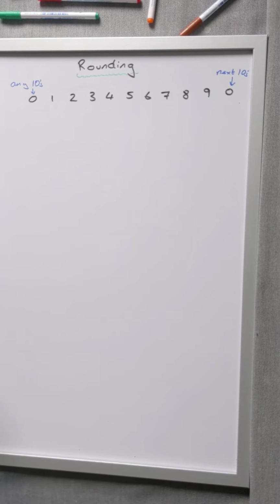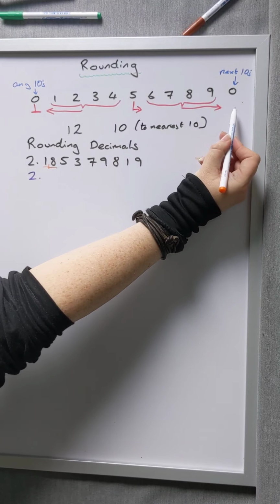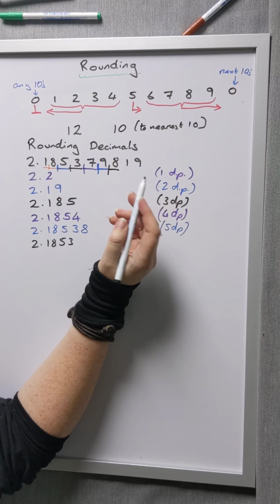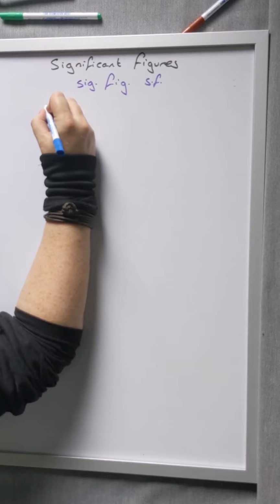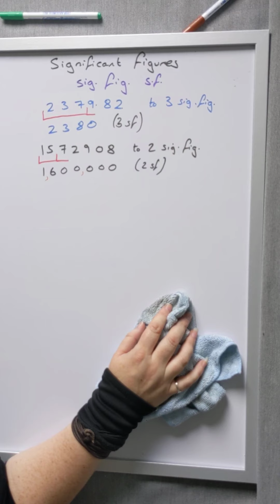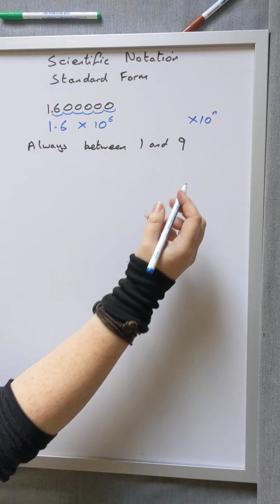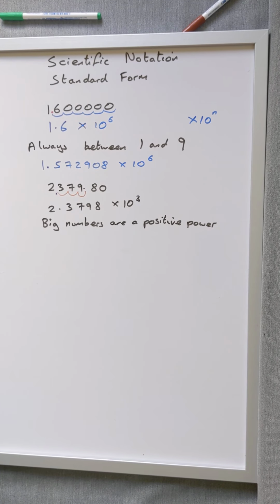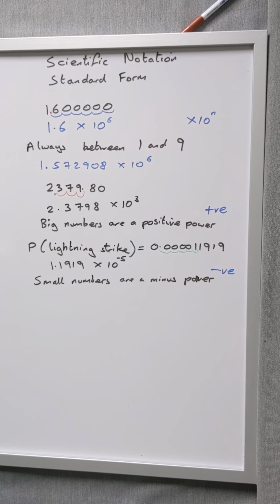Scientific Notation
This video will refresh you on Rounding and Significant figures and introduce Scientific Notation, also called Standard Form.